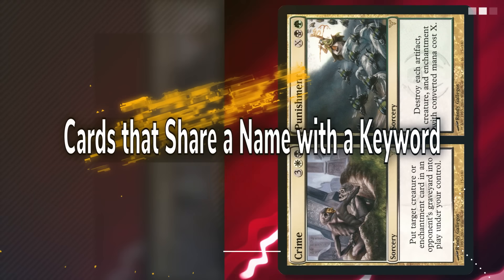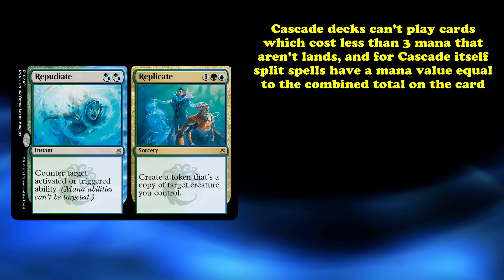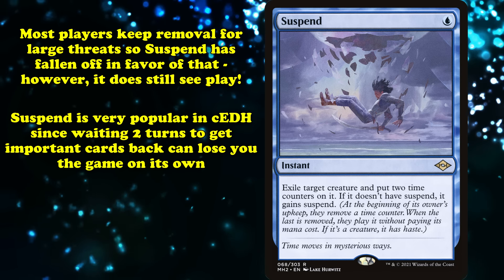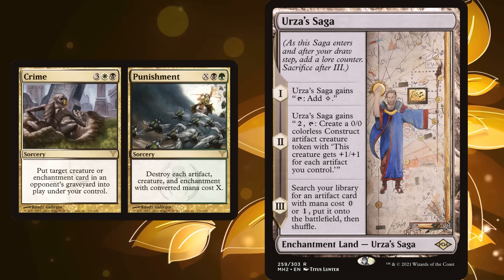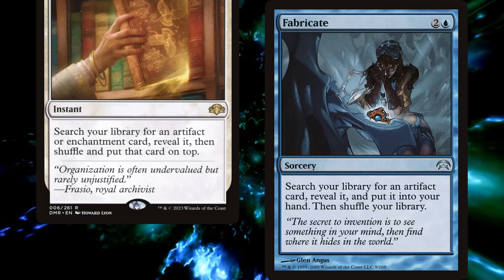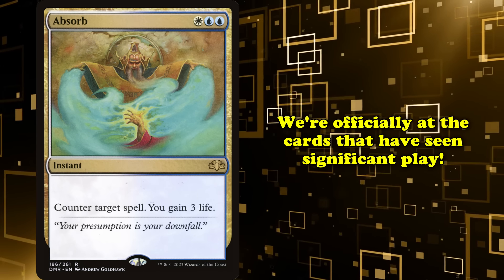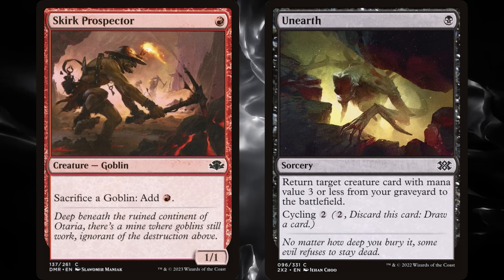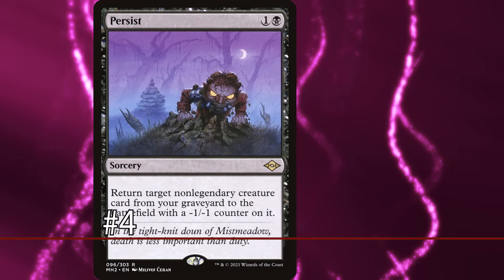Top 10 Cards that Share a Name with a Keyword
One of the side effects of Magic coming up with so many keywords over the years is that sometimes, a card will be printed with the exact same name as one of those keywords. This, in and of itself, isn’t all that interesting of a detail. However, there are way more of these cards than you’d think at first glance, and more than enough that asking the question of which of these cards is the best becomes a compelling one. Today, we’re going to take a look at these coincidentally named cards and see which of them has had the biggest impact on the game

Script by Pumkinswift
Editing by Kish
├ The List
Intro: (0:00)
10: Repudiate // Replicate: (0:24)
9: Suspend: (2:22)
8: Crime // Punishment: (4:21)
7: Fabricate: (6:50)
6: Absorb: (8:51)
5: Unearth: (11:08)
4: Persist: (13:13)
3: Explore: (14:41)
2: Channel: (16:08)
1: Flash: (17:29)